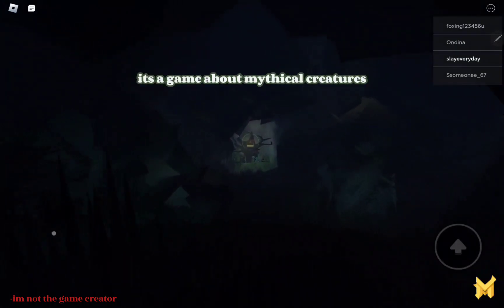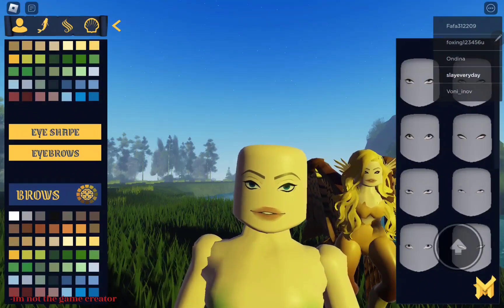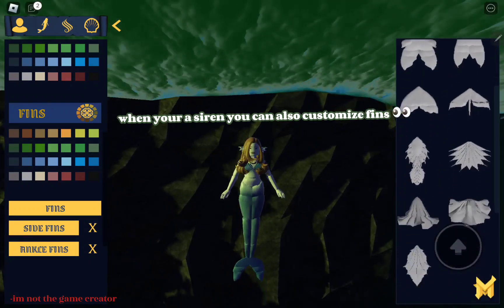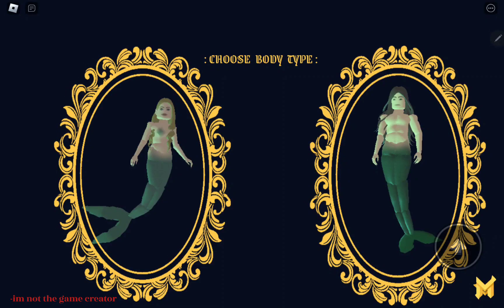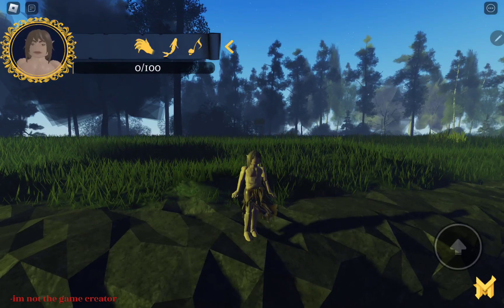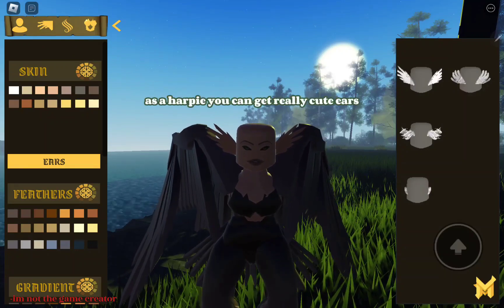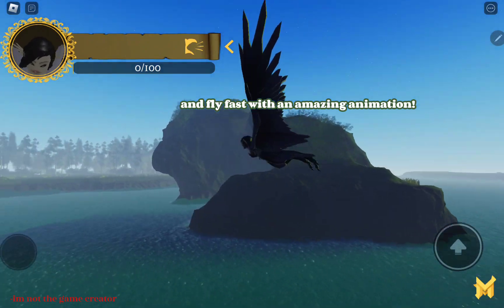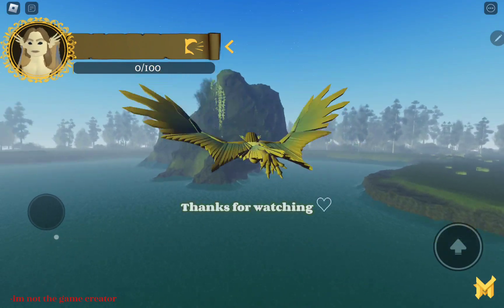Mythicality review! // Sirens 🧜‍♀️ and Harpies 🦅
You can play the game on Roblox!
- im not the game creator ⚠️
The Mythicality discord server:
Like and sub for more of theseee ♡